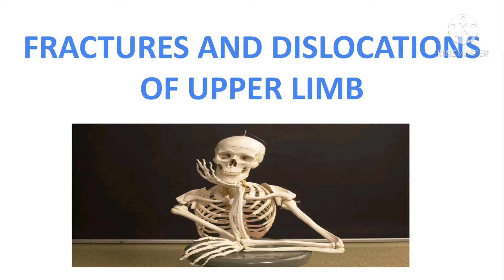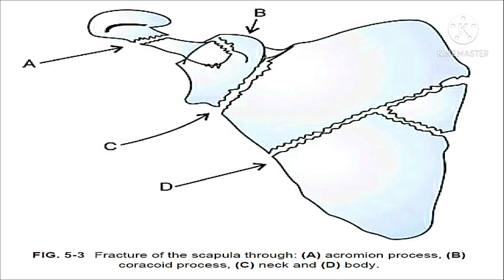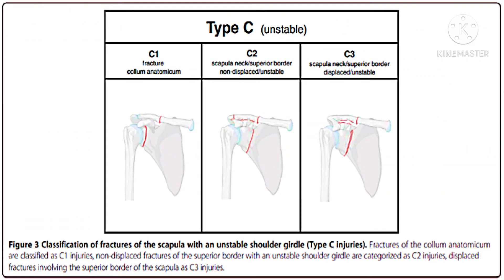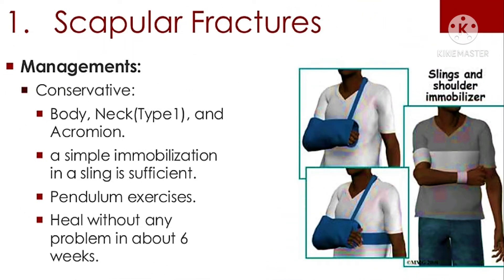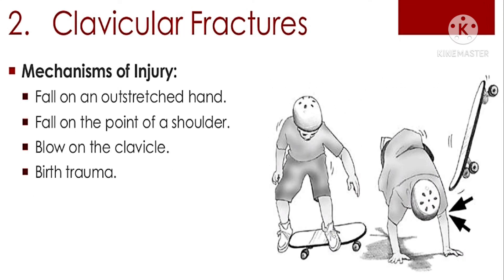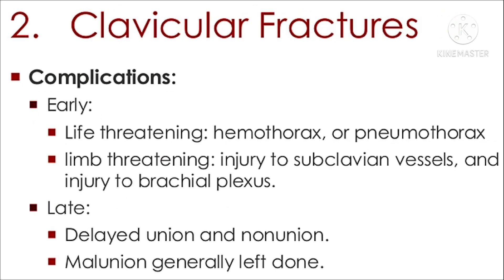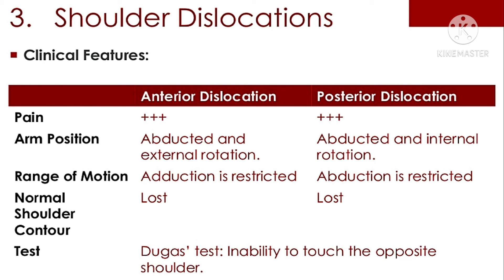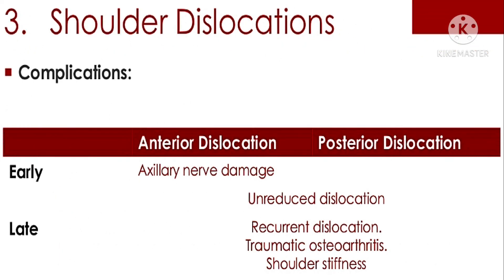FRACTURES AND DISLOCATION OF UPPER LIMB (PART-1)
If u can need hand written notes, text books pdf's and questions papers for all physiotherapy subjects then u can message me on my insta page..@Firs_tphysio...and also follow my insta page for more new updates...